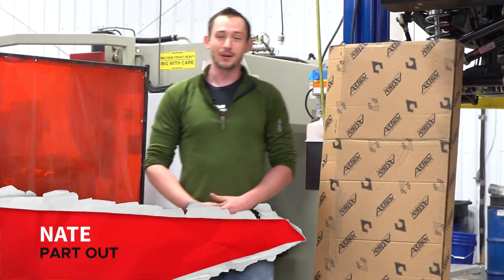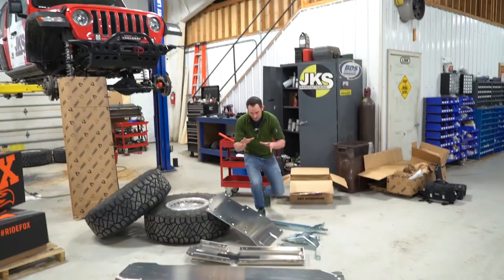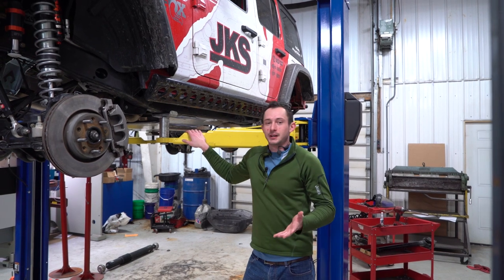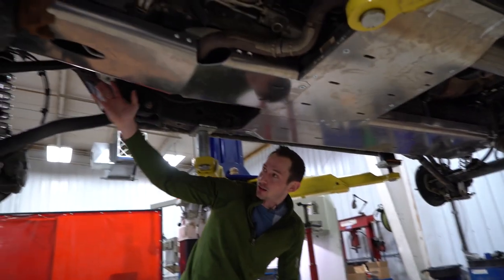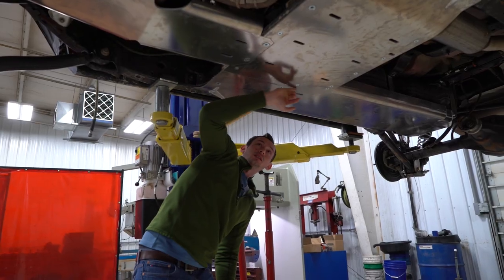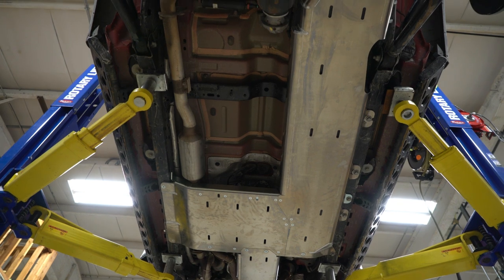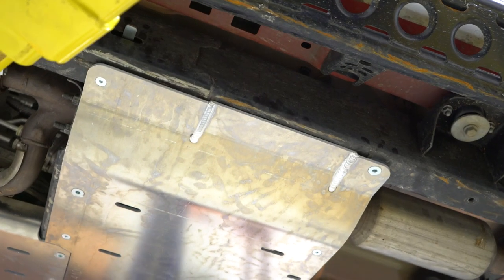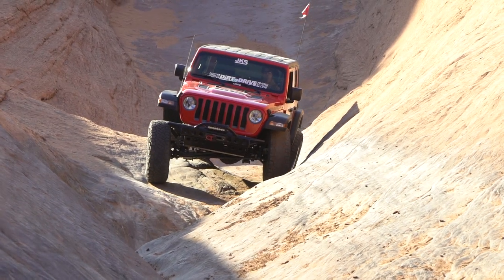Skid Plates | Jeep Wrangler JL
Harder trails require more protection and thats why we upfitted this Wrangler JL with some Artec skids!